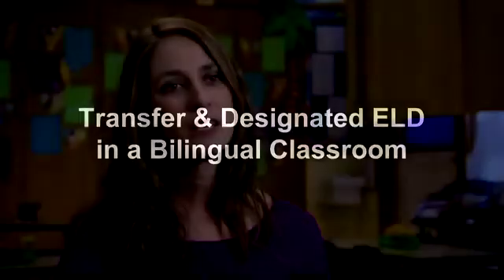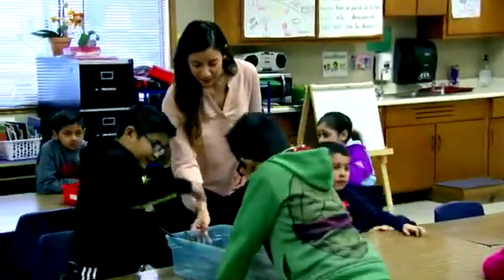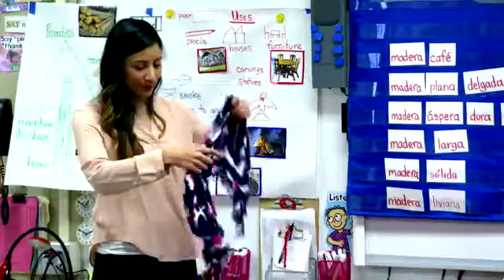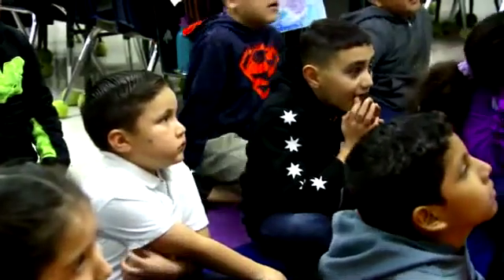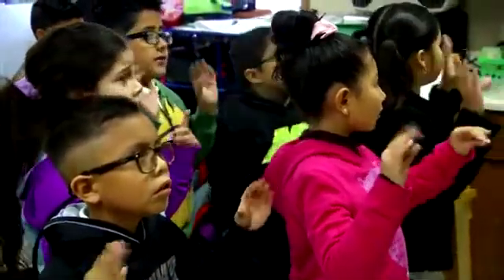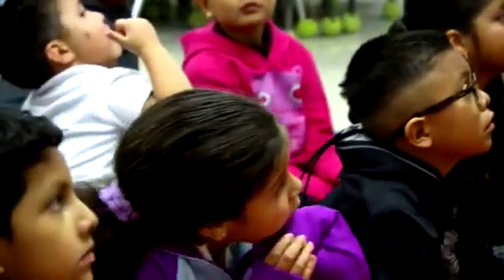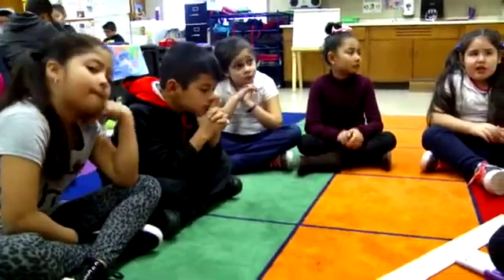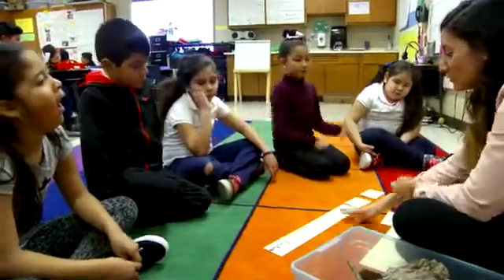Archive SEAL Transfer & Designated ELD in a Spanish bilingual Classroom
Illustrates a transfer lesson and Designated ELD connected to science content in a 2nd grade Spanish bilingual classroom.